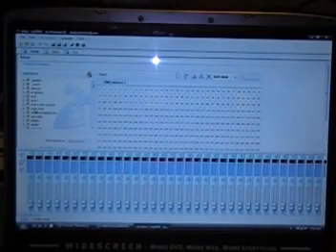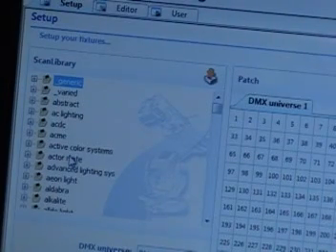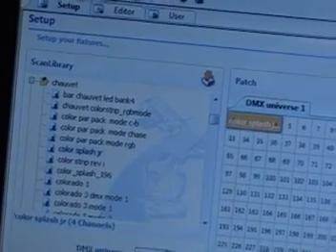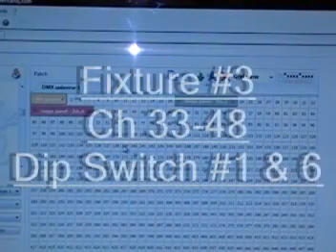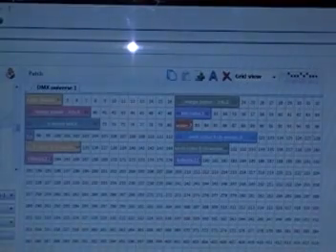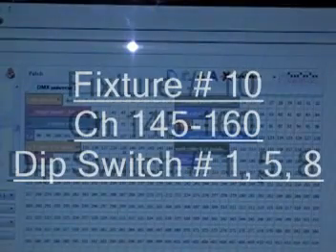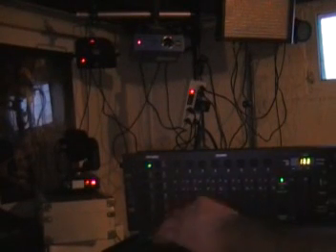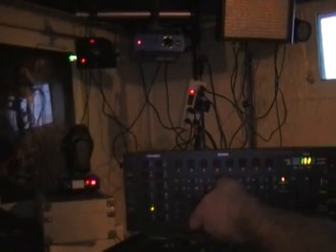DMX Help Pt 2 - Dip Switch Cheats & DMX Universe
In this vid, I attempt to show how one may want to use MyDMX to get dip switch settings & list 12 settings most of you would be using with a product like the Elation Operator